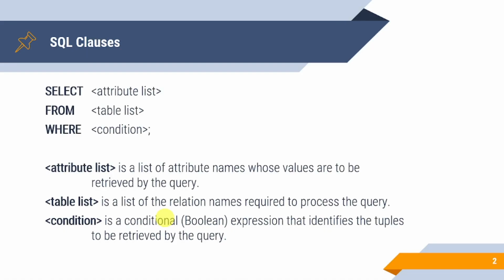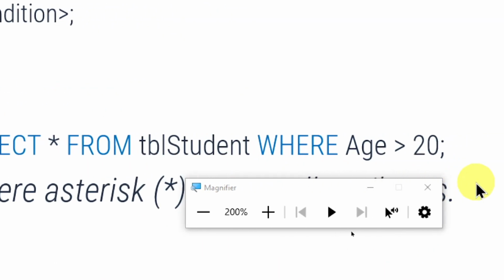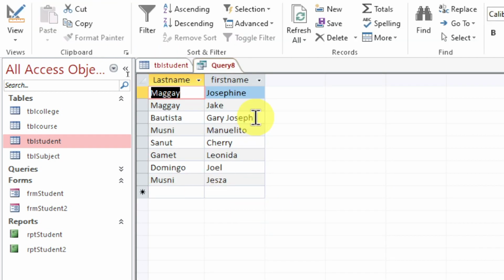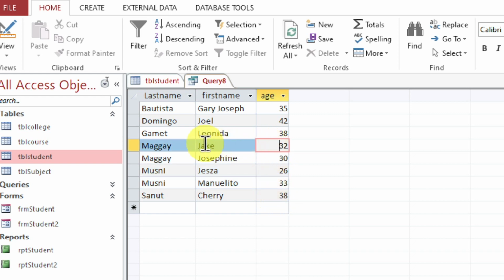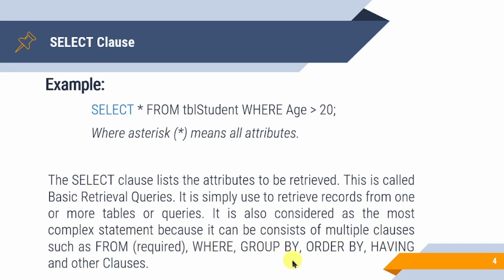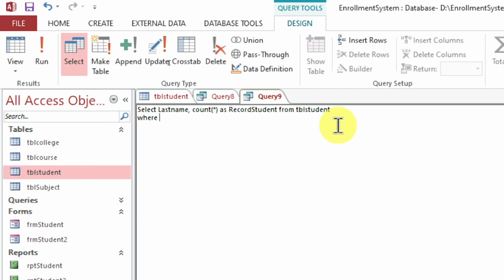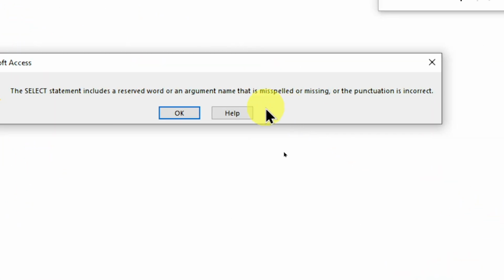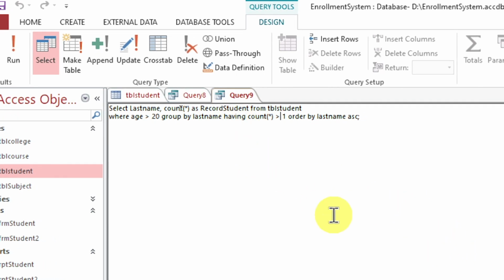Using the Different SQL Clauses (MS Access)